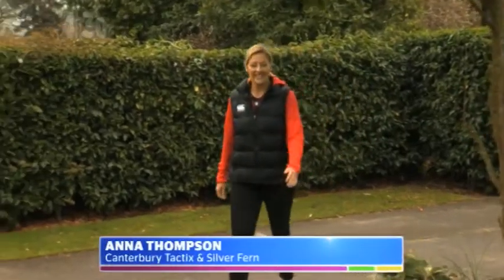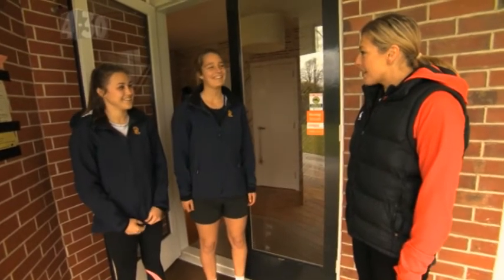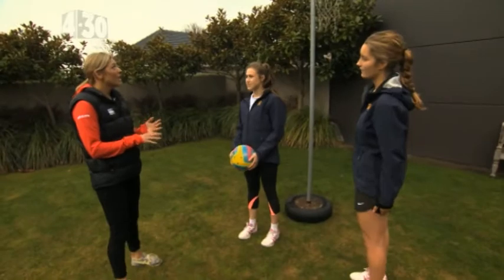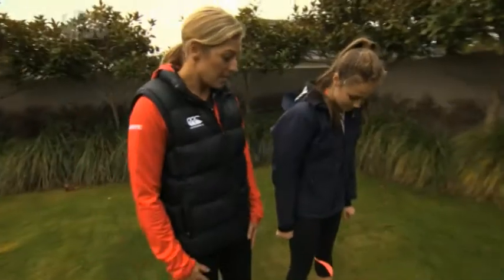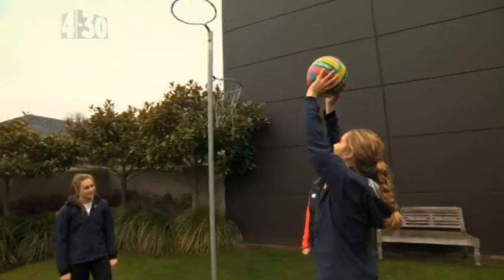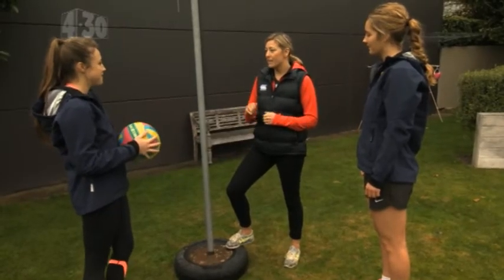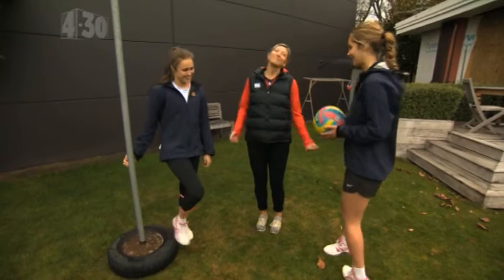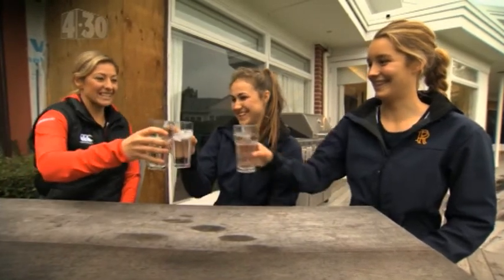Backyard Bust In - Anna Thompson - Shooting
The 4.30 Show sent Silver Fern & Tactix team member, Anna Thompson, to bust in on Evie & Lottie to give them a few shooting pointers